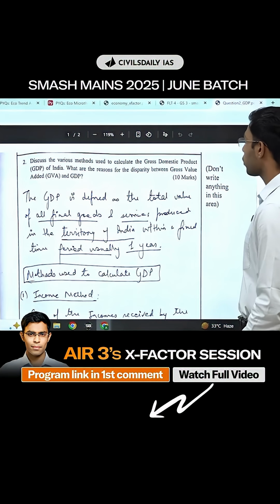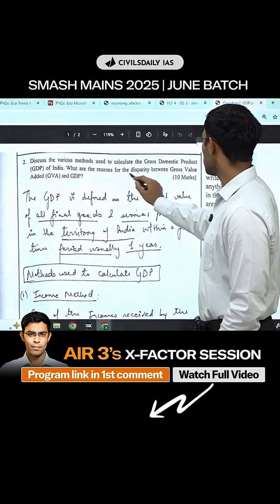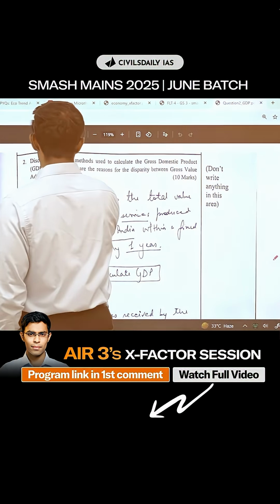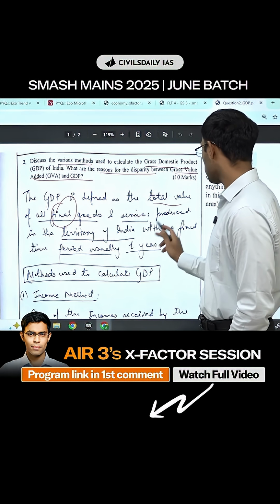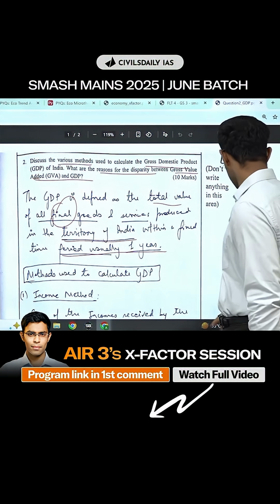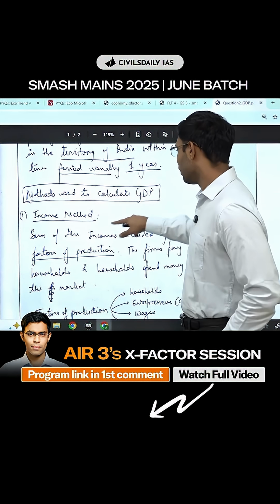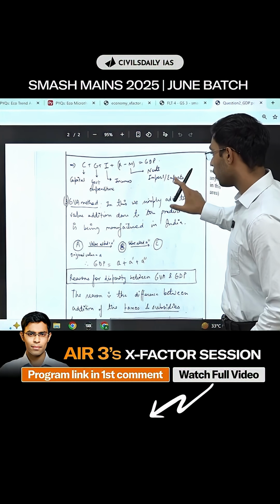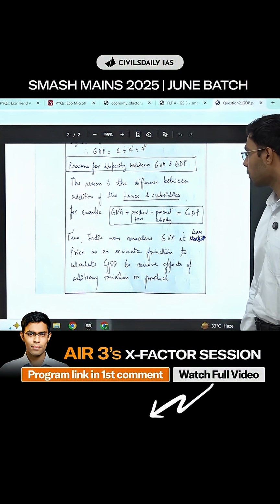GS 3 Smash Mains X-Factor session by Archit Dongre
UPSC Mains is a fundamentally different game. It takes a different mindset & skill altogether. Only the Rankers and aspirants who have attempted the Mains know what it takes to crack it. Only they understand the nature of the beast. They know that nothing can be taken for granted in this exam. The margin of error is near zero and It takes obsession to improve each mark.

Ask any ranker and they’ll tell you that every mark matters. You bleed for every extra 0.5. There is no safety net. There are no guarantees. And there is no room for error.

That's why Smash Mains 2025 is built for those who want to make the best of the next 2 months and score over 450+ in GS Mains.

This year Smash Mains will include X-factor sessions by UPSC'24 AIR 3 Archit (447 Marks in GS Mains). These X-factor sessions will include a complete GS 1 to 4 prep strategy, IMP Microthemes and PYQs discussion, Note-making, ranker answer copy discussion and more. These aren’t feel-good sessions. These are real, cut-the-noise sessions on how to score 450+ in GS.